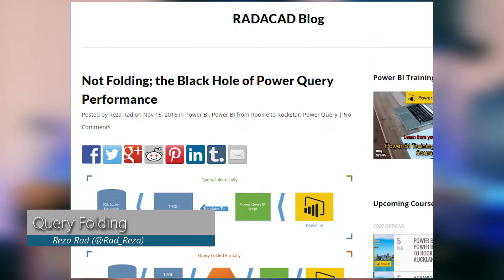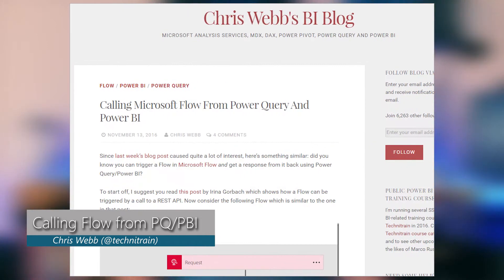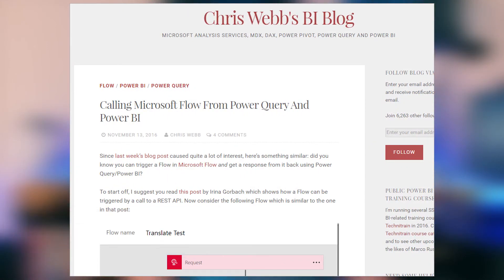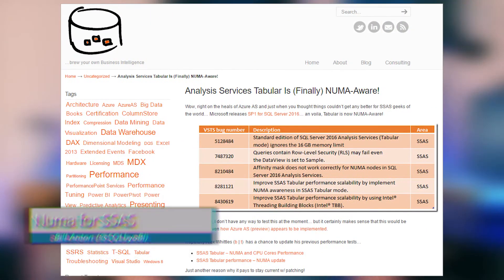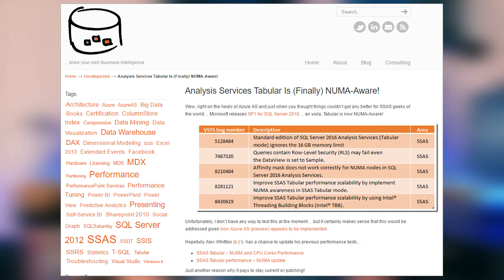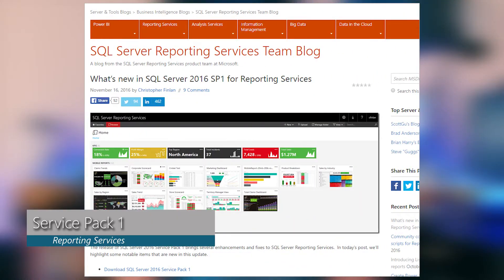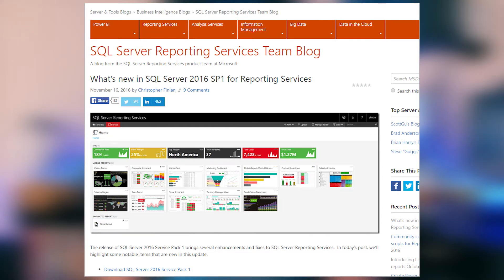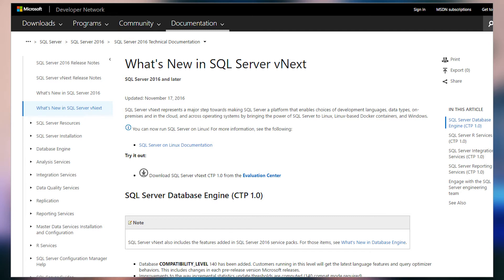Announcements for SQL Server along with some tips for Power BI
Not Folding; the Black Hole of Power Query Performance (@Rad_Reza)

Calling Microsoft Flow From Power Query And Power BI (@technitrain)

Analysis Services Tabular Is (Finally) NUMA-Aware! (@SQLbyoBI)

What’s new in SQL Server 2016 SP1 for Reporting Services

PowerPivotPro and Microsoft help displaced workers with near-free Power BI Training Dec 7th